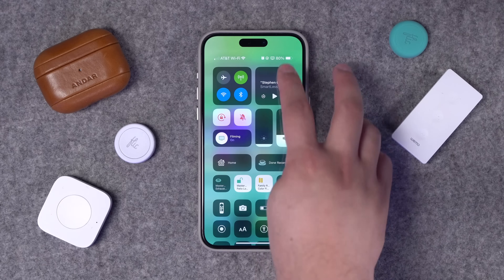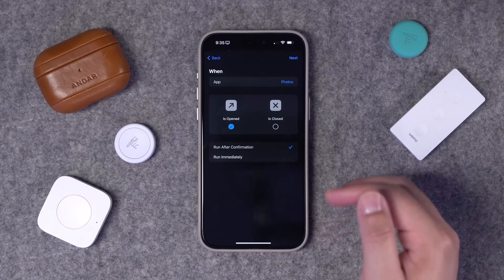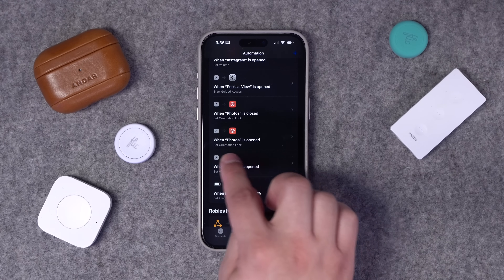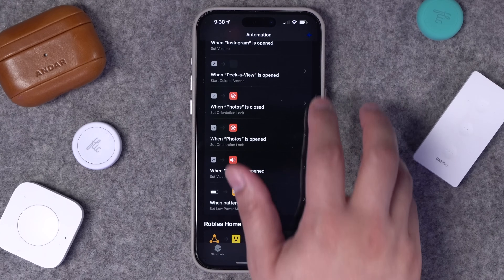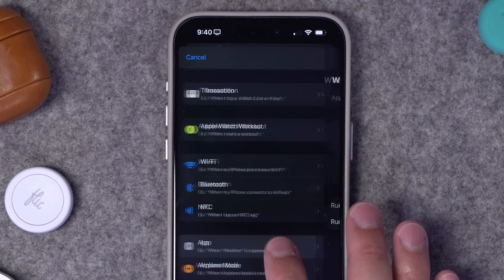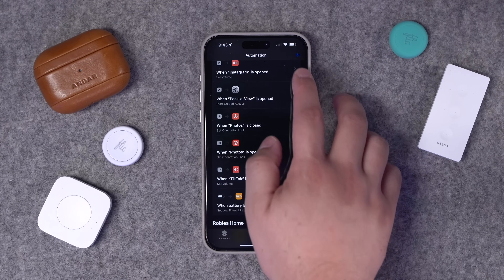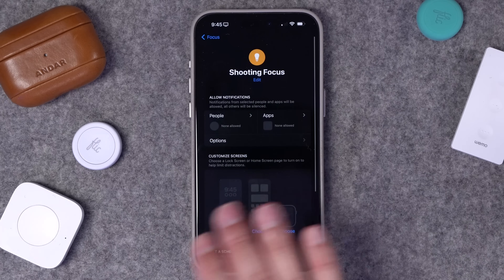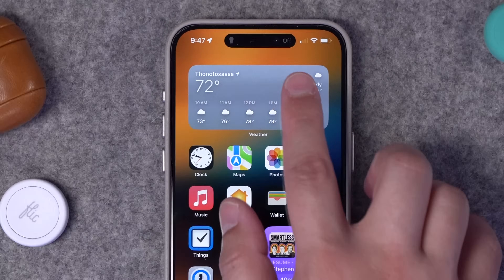App Automations 101 - Shortcuts for Rotation Lock, Auto-Mute, and Focus Modes!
Automate apps on your iPhone with easy, like auto-turn off rotation lock, mute apps like Instagram on open, auto Focus Mode, and more! I walk through creating each automation step by step, and they only require 1 action.

📺 Videos Mentioned

Chapters

00:00 Introduction
00:24 Auto Rotation Lock
03:37 Mute Apps Automatically
04:45 Auto Focus Mode
06:49 Guided Access Automation
08:01 Watch Workout Automation